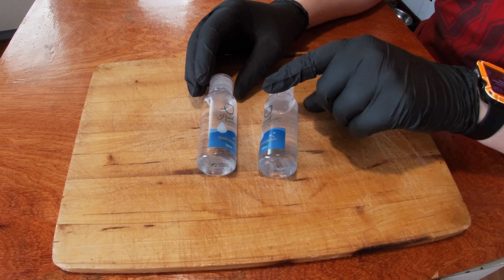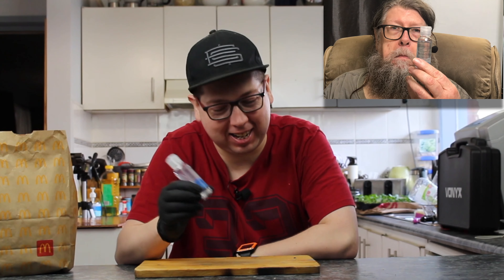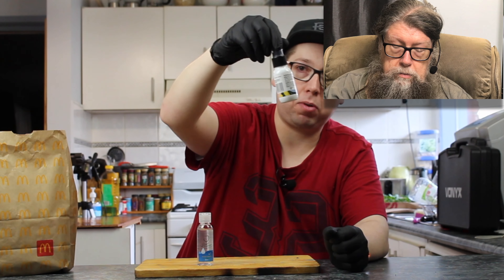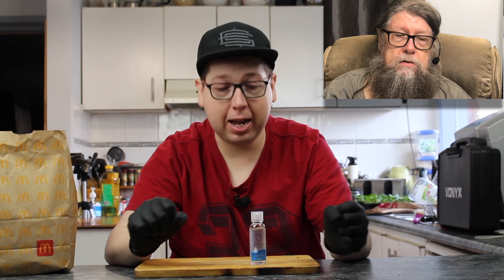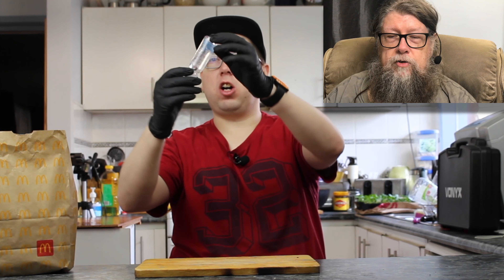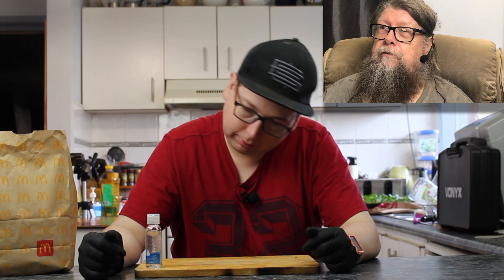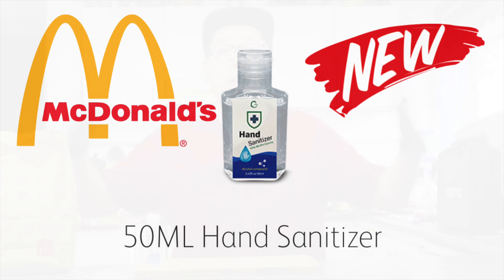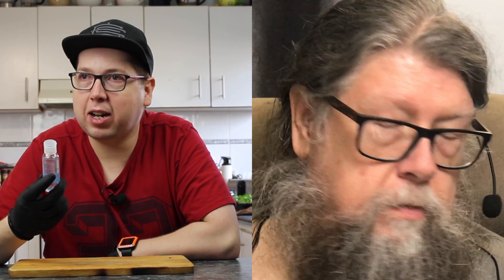Checkout Basket McDonald's Hand Sanitizer 50ml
Checkout Basket
McDonald's
Hand Sanitizer 50ml

Mixer: CraigOnYouTube